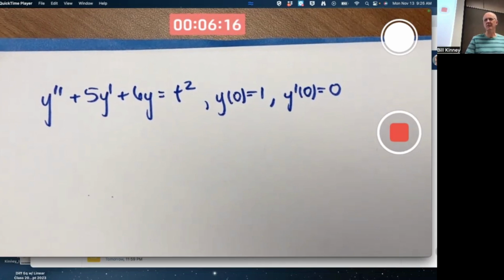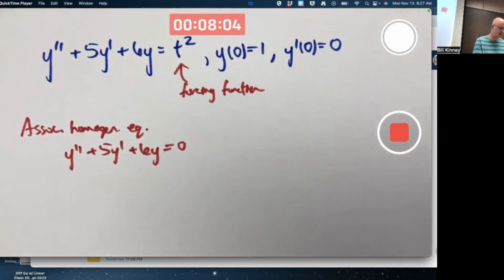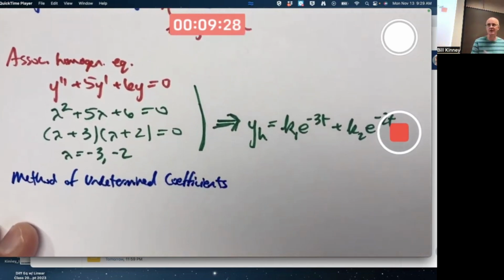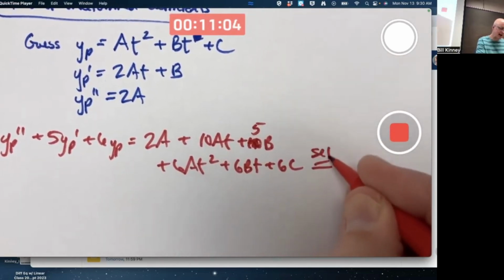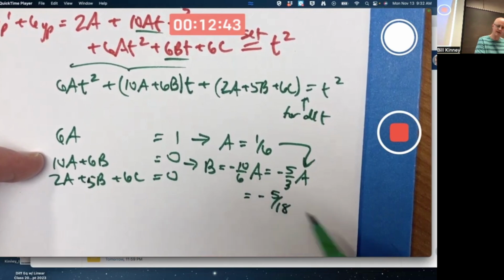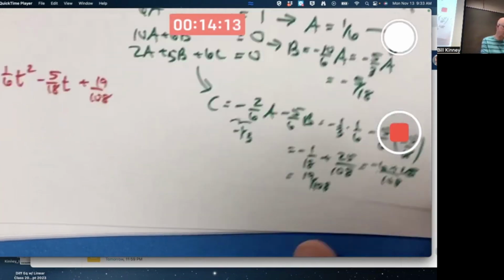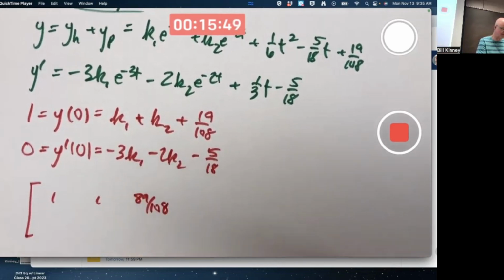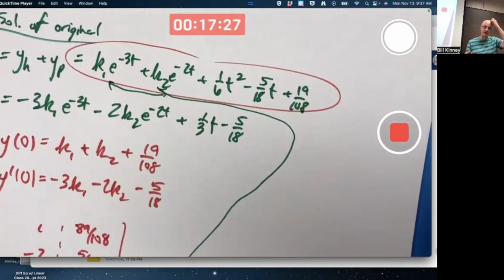Solve a Forced Damped Harmonic Motion ODE Initial Value Problem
How to solve the forced damped harmonic motion differential equation initial-value problem y'' + 5y' + 6y = t^2, y(0) = 1, y'(0)=0? The associated homogeneous (unforced) equation is y'' + 5y' + 6y = 0. We find the eigenvalues by solving the characteristic equation λ^2 + 5λ + 6 = 0. This leads to a general solution yh that is a linear combination of linearly independent solutions (forming a basis for the solution space) involving arbitrary constants k1 and k2. Then the Method of Undetermined coefficients is used to find a particular solution yp of the forced equation. In this case, we guess yp = At^2 + Bt + C and solve for A, B, and C, which gives the forced response ("steady-state"). The general solution of the forced equation is the sum y = yh + yp. Then we solve for k1 and k2 using the initial conditions.